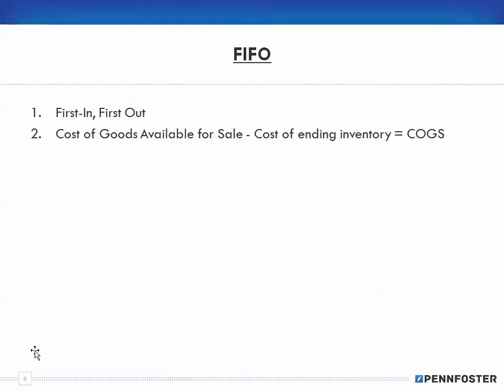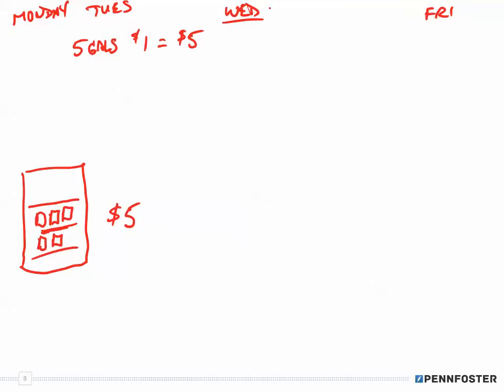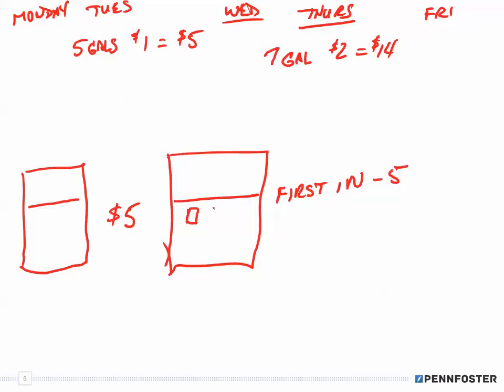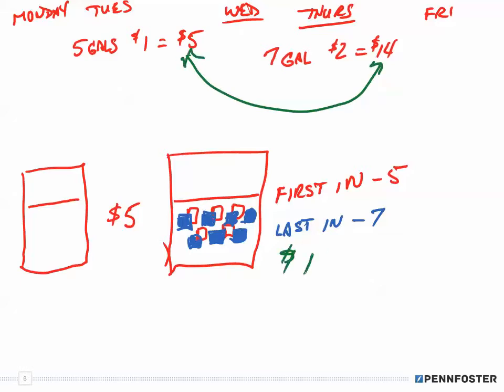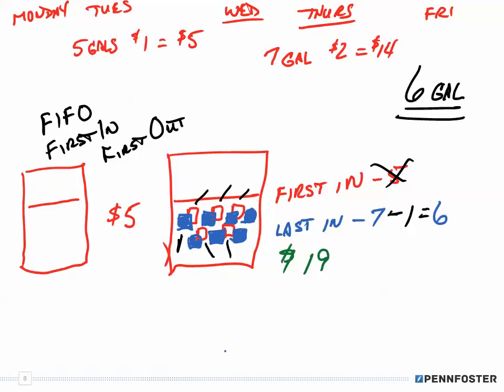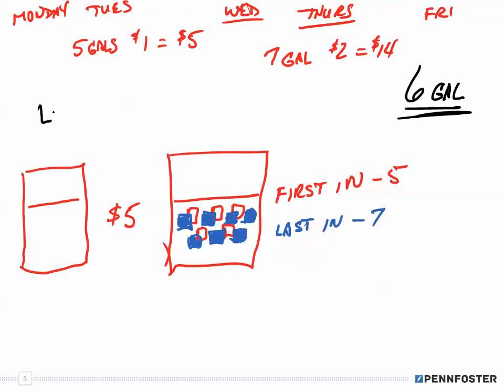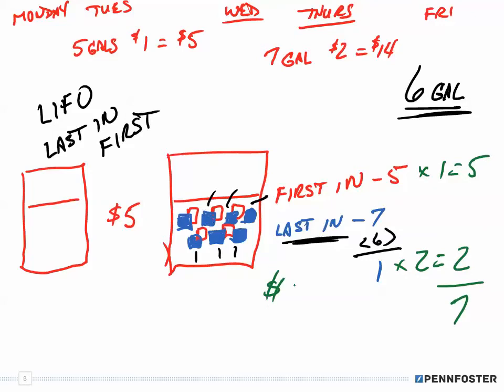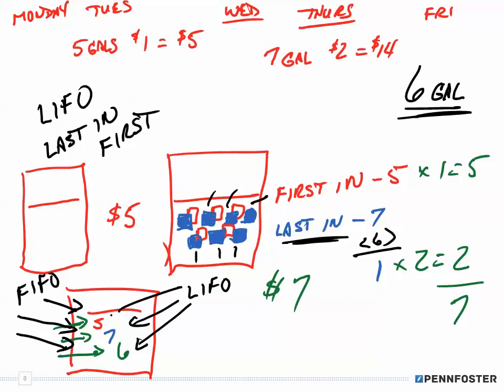Math for Business and Applications Ch 18 FIFO and LIFO 4